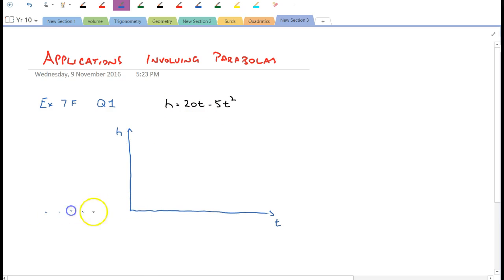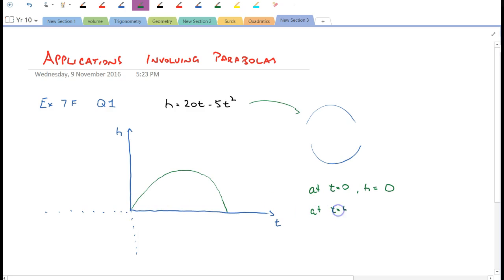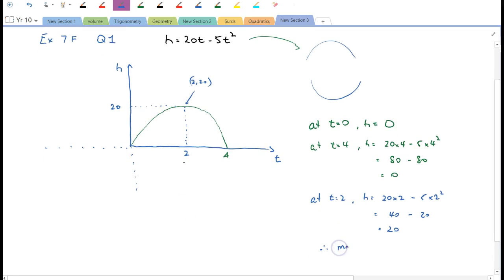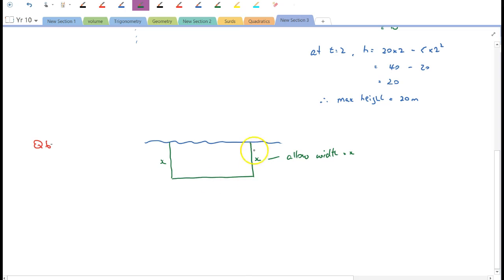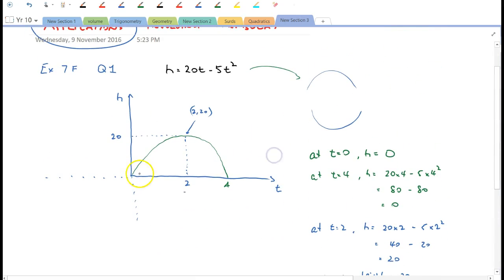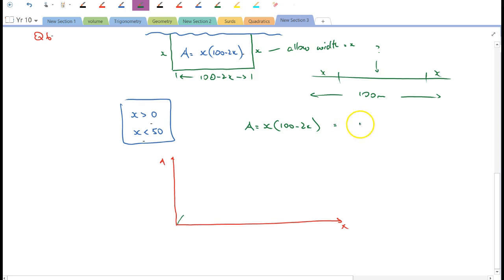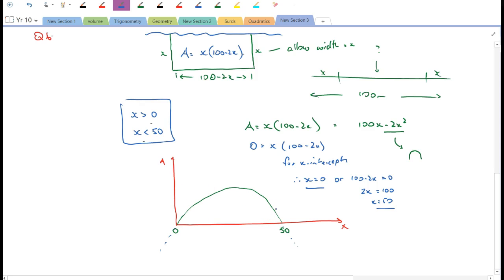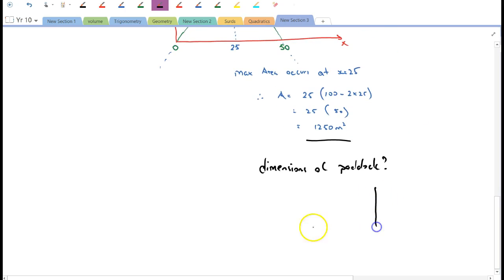Applications involving parabolas